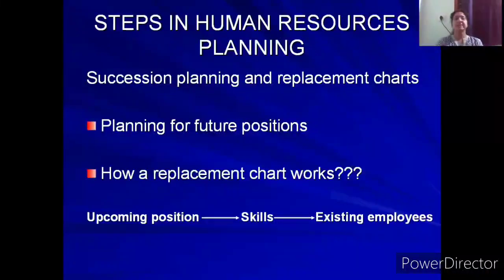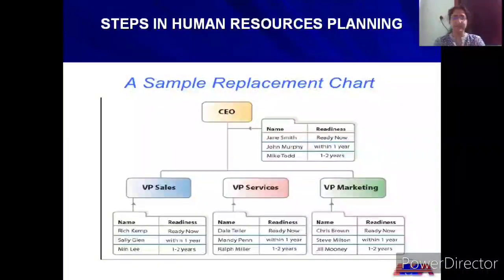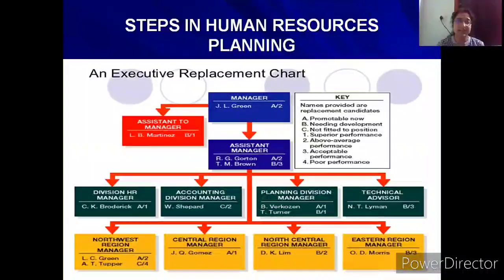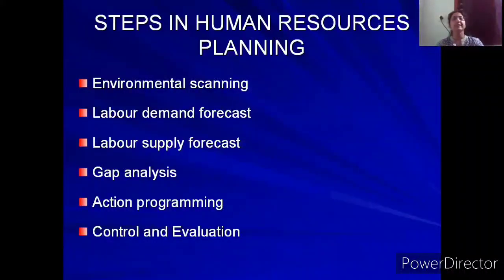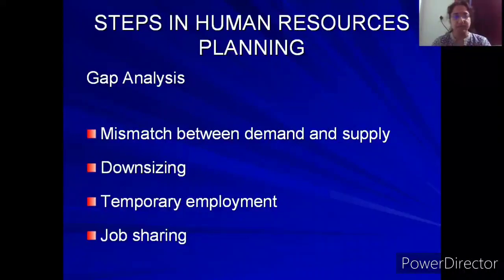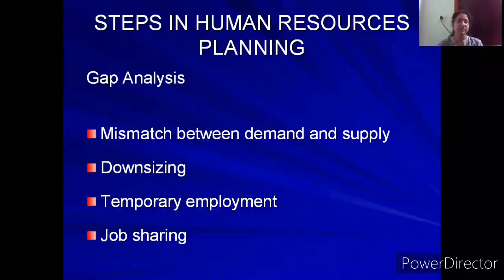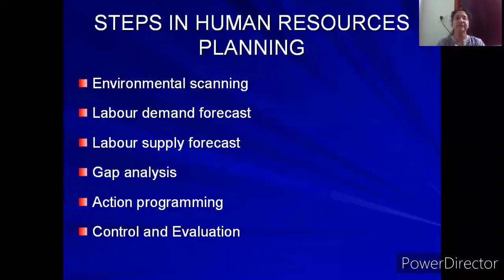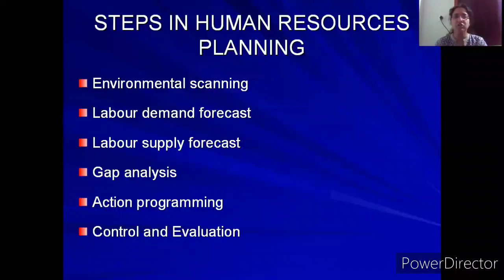HR Module 1 part 5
HR planning, forecasting HR supply, gap analysis